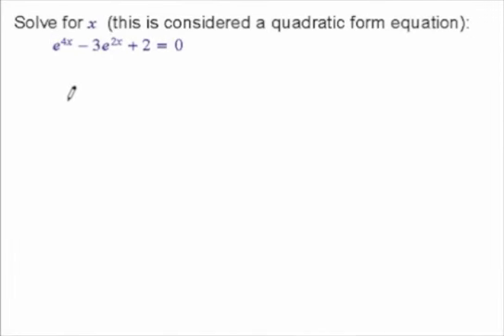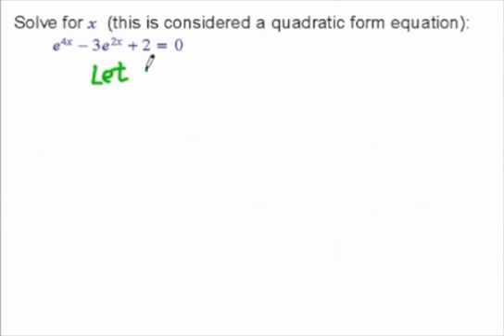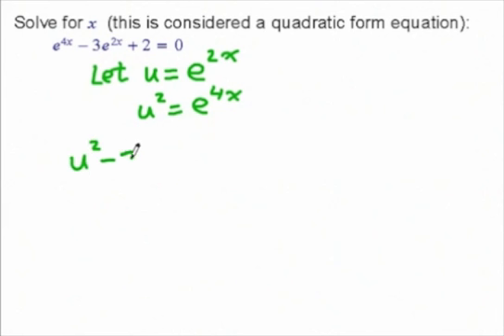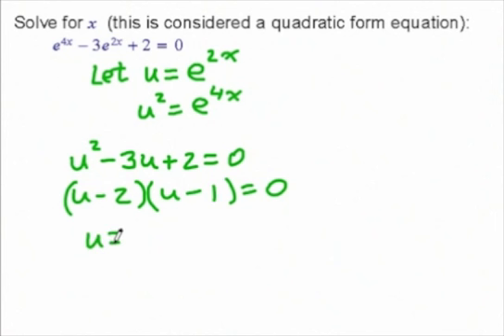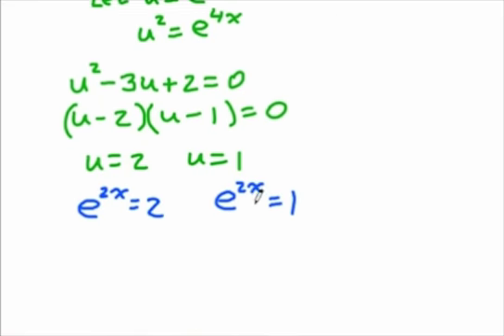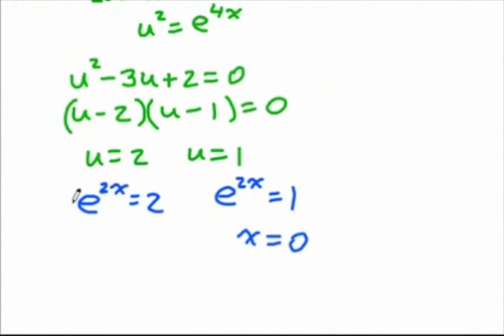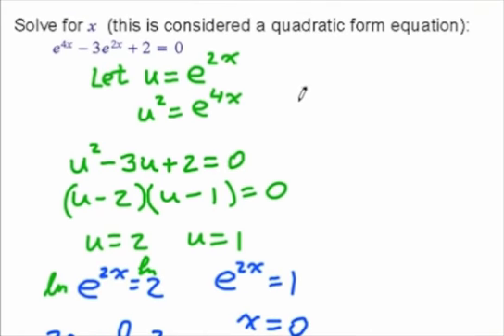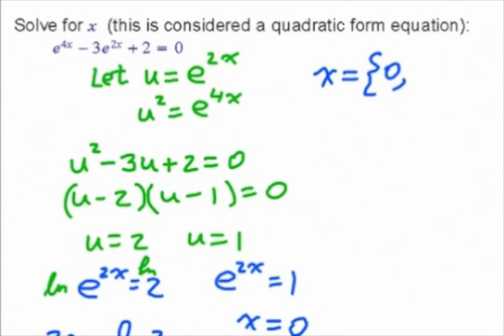Solving Quadratic Form